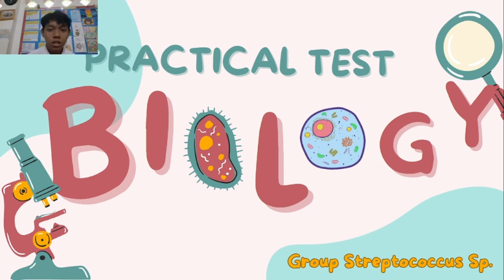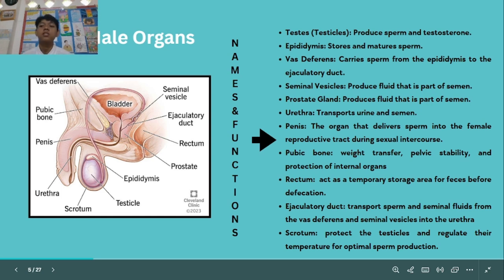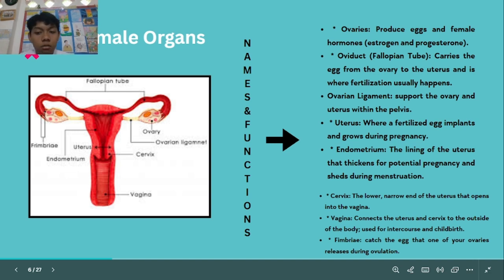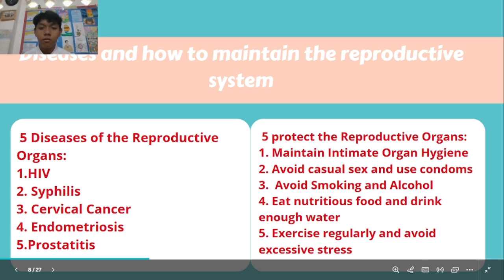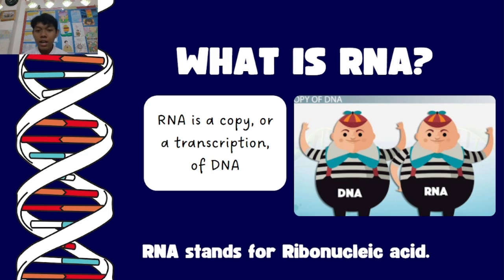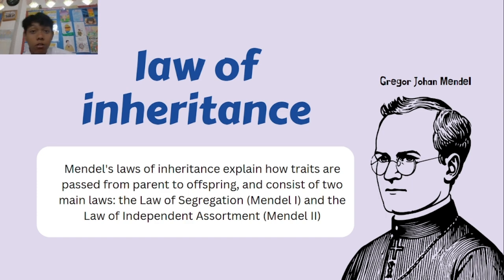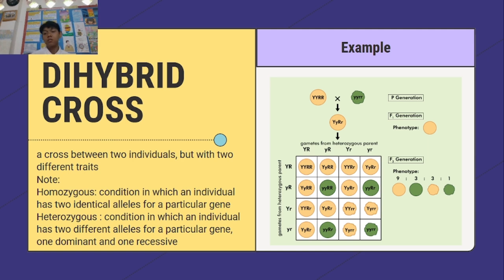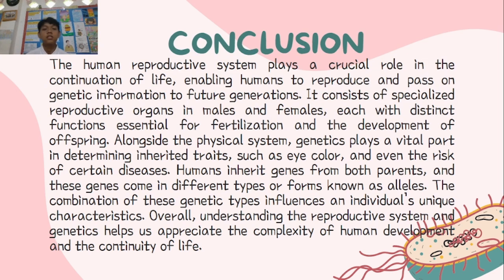Kaleb PPT IPA PRACTEST BIOLOGY